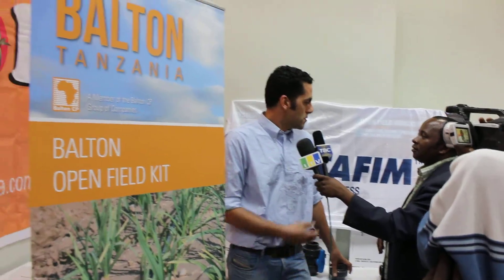Importance of farming using drip irrigation system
Specialist from Netafim explaining how irrigation system can improve livelihood of many Tanzania during the seminar in Arusha. The seminar was organised by Netafim and Balton Tanzania Ltd